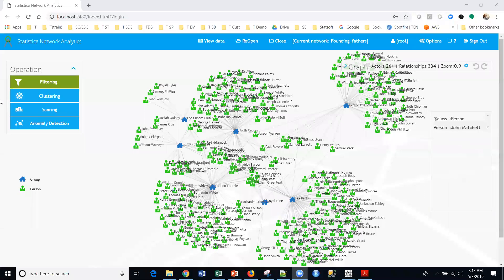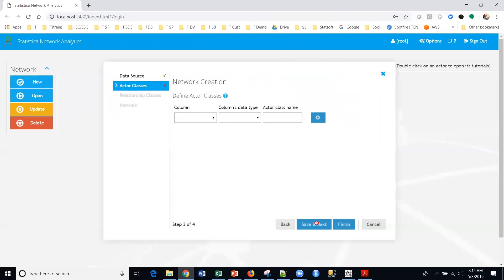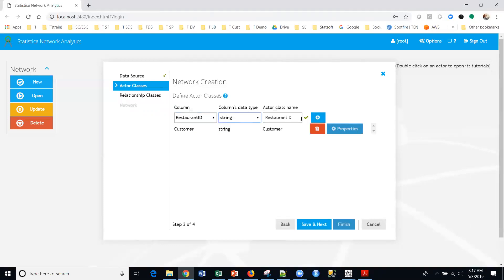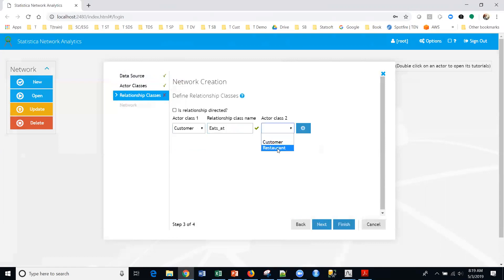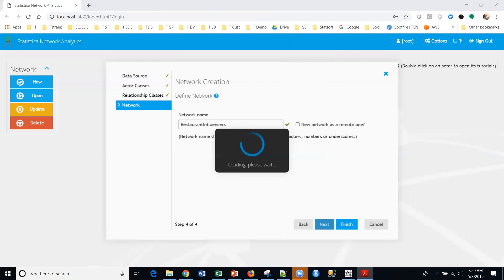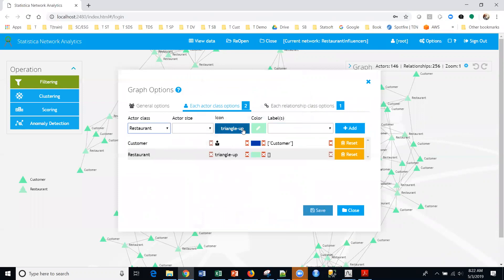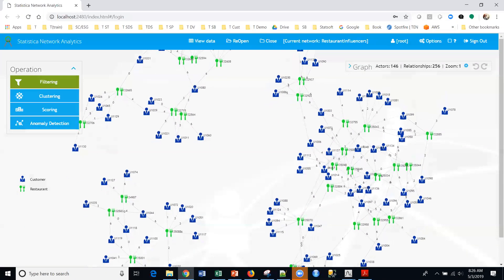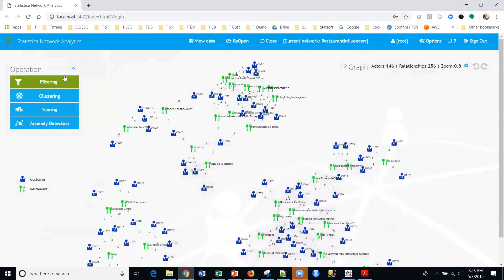S56 Social Network Analytics and Directed Graph Analysis, Part II Data Setup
This short video provides an introduction to Social Network Analytics and Directed Graph Analysis.  Specifically, a setting up data and constructing actors, edges and properties.  This video is meant to be a useful reference.  Brief, easy instructions.